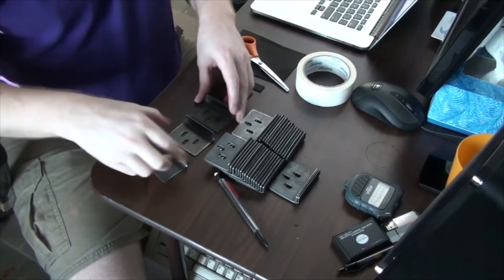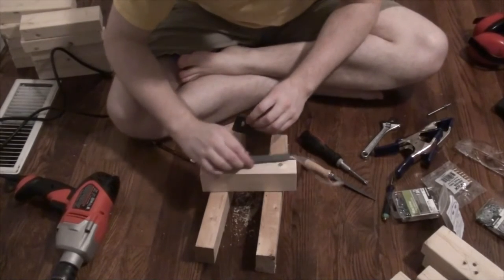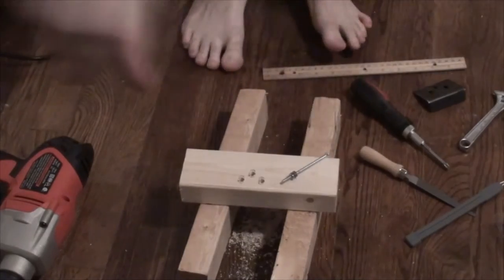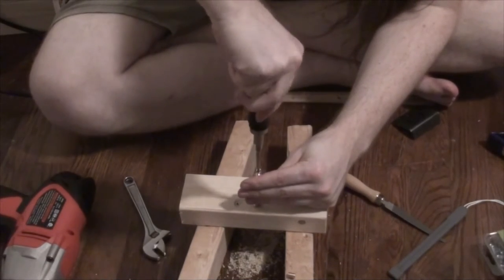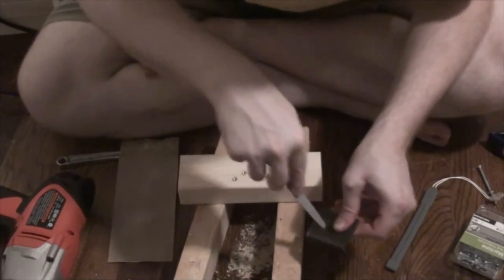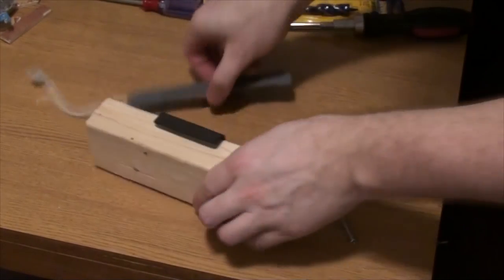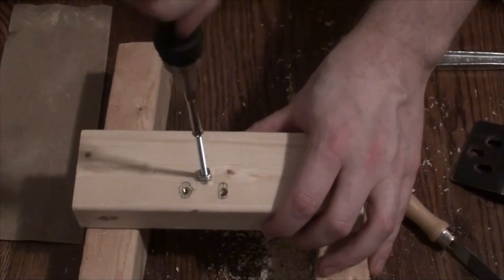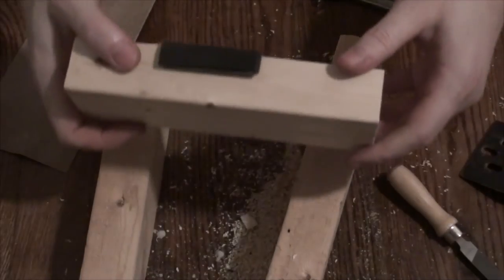Building an ITG2 dance pad replica - episode 6: Sensor brackets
A tricky component that requires some high precision drilling. I'm glad I have enough leeway to make a few mistakes.

I've always wanted my own In The Groove 2 arcade machine, but by the time I was ready to buy one, they were out of production and had become rare collector's items. I decided instead of go the route of building my own replica, starting with the pads.

I'm planning to put up a website for this project, with detailed schematics, notes, and links to suppliers for all of the necessary parts. For now, here are some schematics (open with Inkscape) and notes